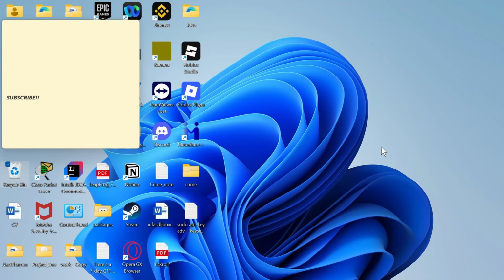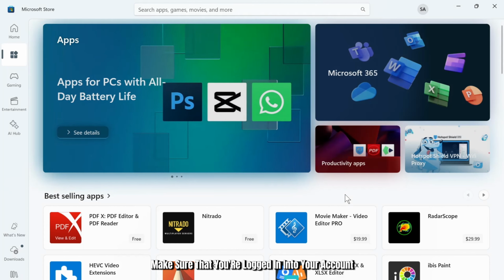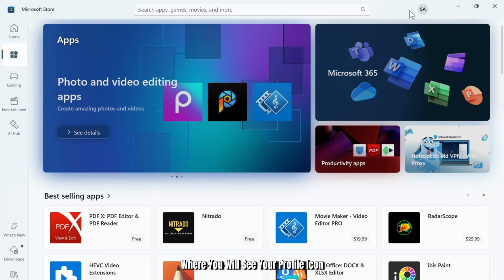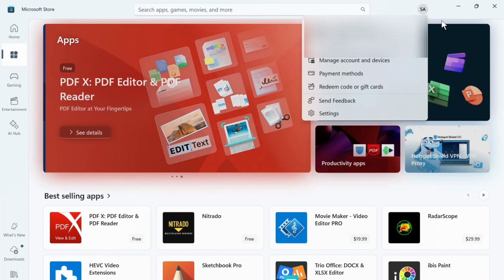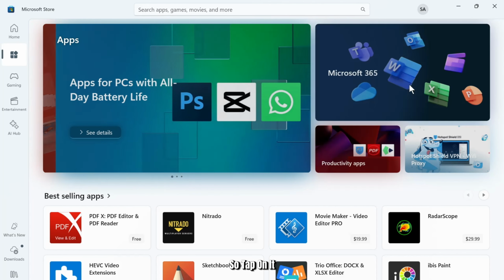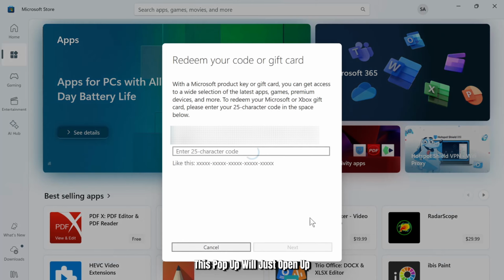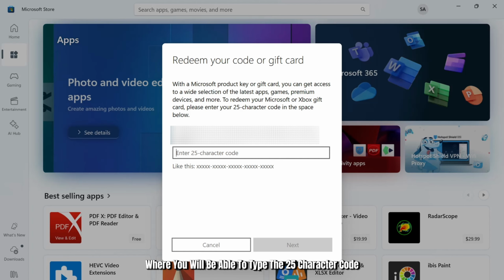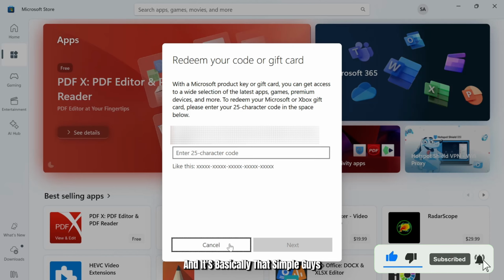How to Redeem Code on Microsoft Store (Quick and Easy)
Got a gift card, game code, or subscription voucher? 🎁💻 This quick and easy 2025 guide will show you how to redeem a code on the Microsoft Store — whether you're on Windows or Xbox — in just a few simple steps!

What You’ll Learn in This Video:
✅ How to redeem codes on the Microsoft Store (Windows 10/11)
✅ How to redeem codes on Xbox consoles
✅ What to do if your code isn’t working
✅ Tips to manage your redeemed content

Perfect for redeeming Xbox Game Pass, digital games, gift cards, or Microsoft 365 subscriptions — we’ll get you up and running in no time!

📌 Chapters:
⏱ 0:00 - Introduction
⏱ 0:10 - How to Redeem Code on Microsoft Store